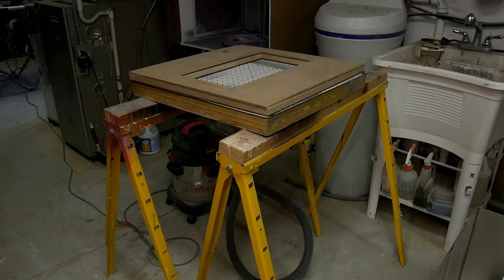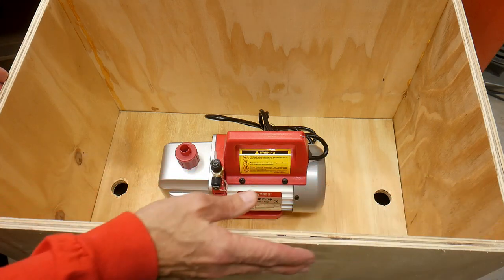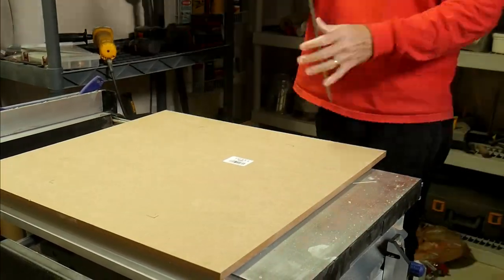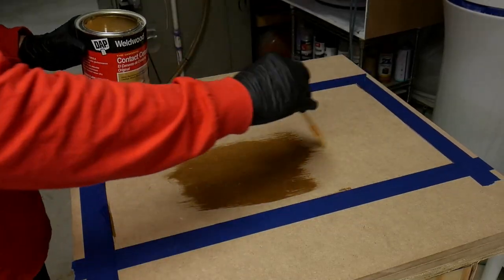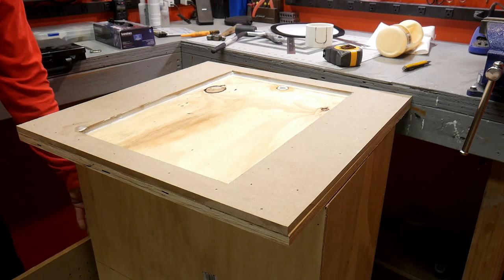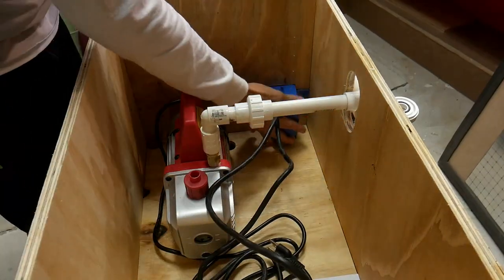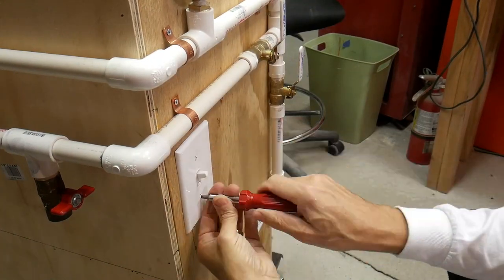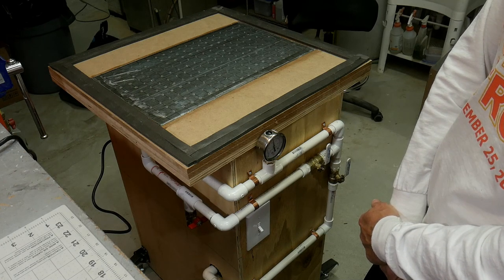How to: Build a Vacuum Former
After many months and multiple successful vacuum pulls, I decided to upgrade my vacuum forming station.  My main goal was to decrease the footprint of the set up while using it, while still maintaining an easy tear down so the parts can be stored away.  There are good set ups which have all components in a vertical stack.  However, this means that you need a dedicated space to store and use the unit.  I do not have such a space.

A few post build design notes.  When building the platen, make sure to seal the inside section of the vacuum chamber before sandwiching them together.  I suggest a 2-part epoxy, such as fiberglass resin.  There are probably better ones, but it is cheap and can be sourced from any auto parts store.  You might even want to glue the pieces together with the resin.

T-Shirts to Support the Builds:

wes_made

Not Quite Generic
Realeased By TeknoAxe / Matthew Huffaker